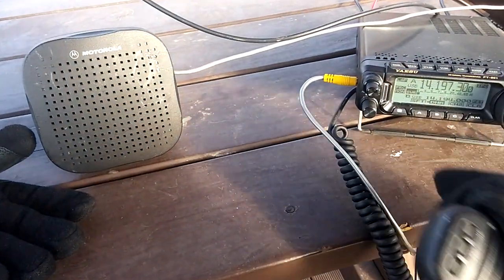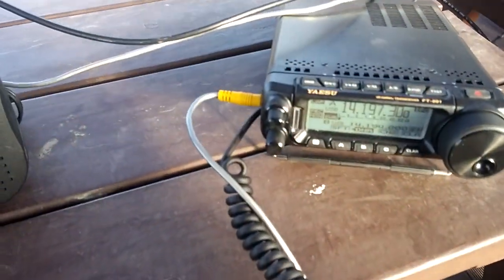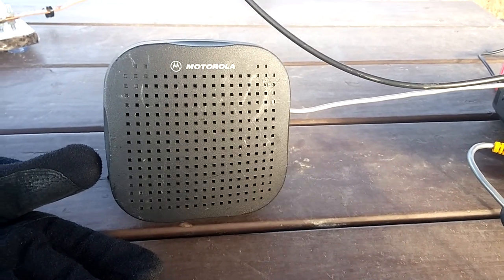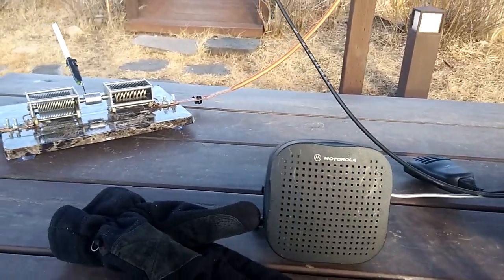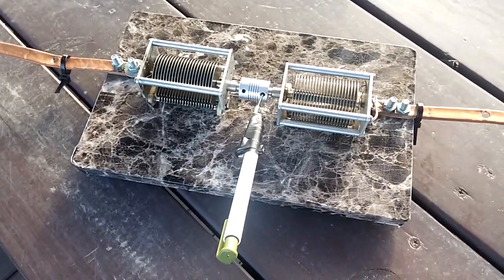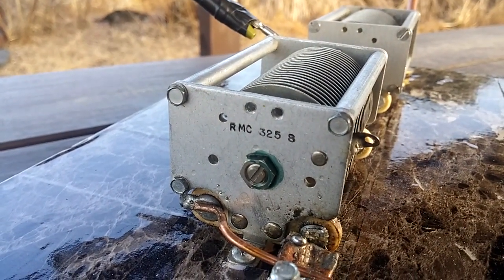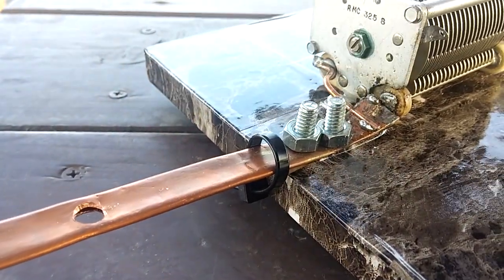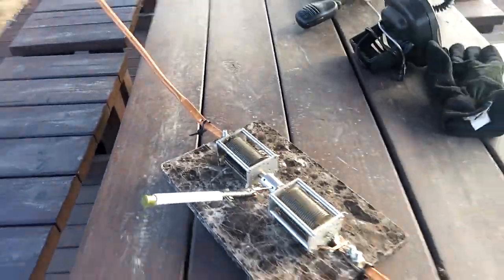Magnetic Loop 20,208 mile contact with LY28A, from HL1ZIX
Magnetic Loop STL contact with LY28A.  Might have said the call wrong on video, but this was a surprisingly easy 65w contact from 20,208 miles away via Longpath (4631 miles shortpath, but was longpath).  I am HL1ZIX in South Korea.